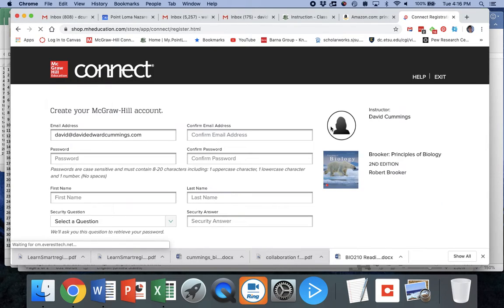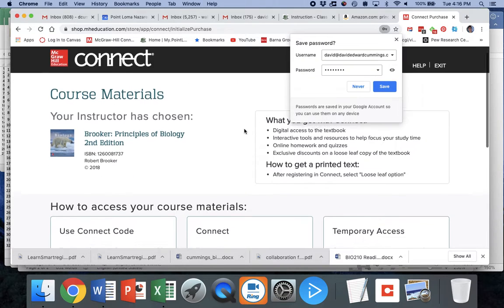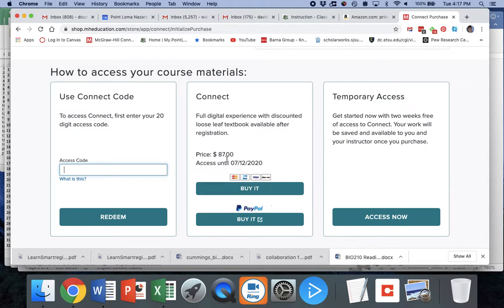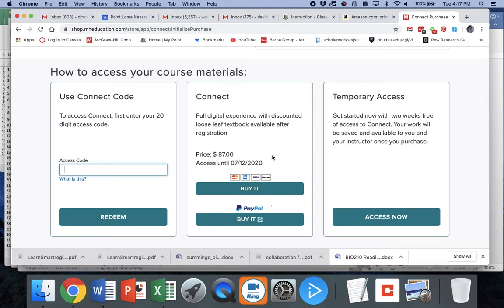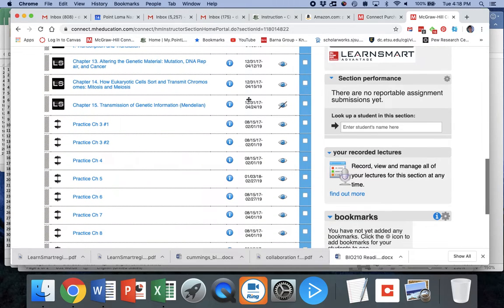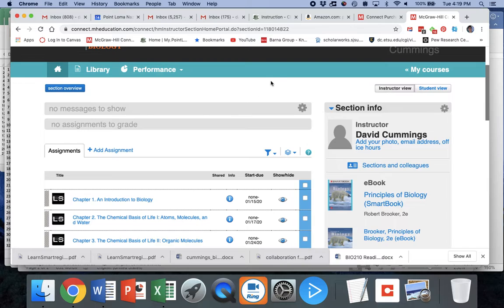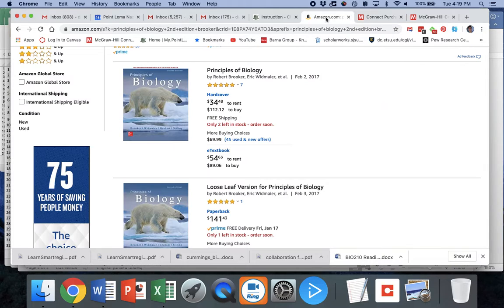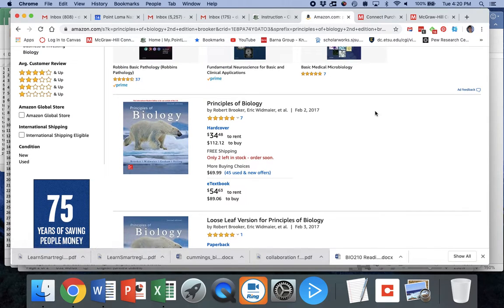BIO2010 Textbook and LearnSmart access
See how to buy your book and access to LearnSmart/Connect.